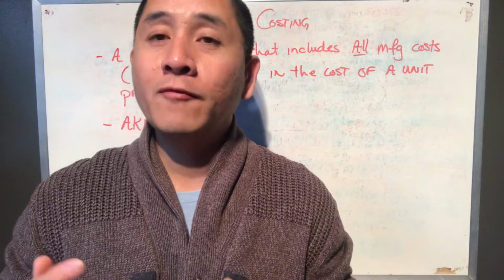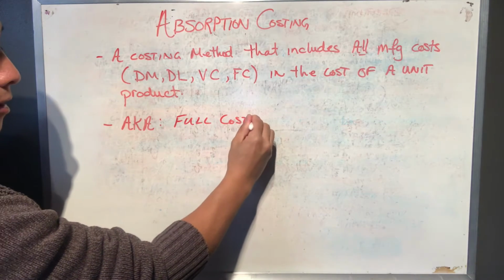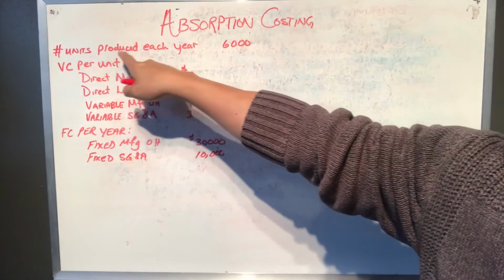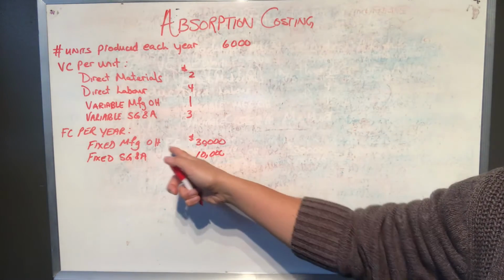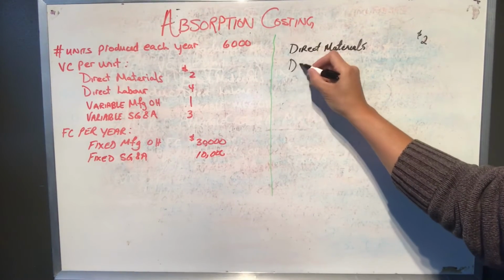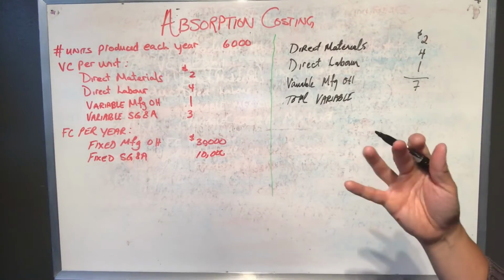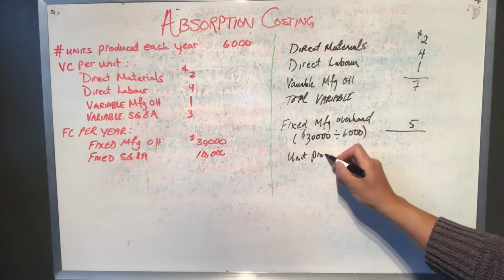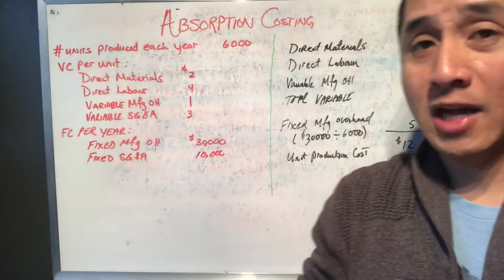Absorption Costing - What do we include in Unit Cost?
Absorption costing assist in valuing inventory and cost of goods sold. What components to include, will be examined in this tutorial.